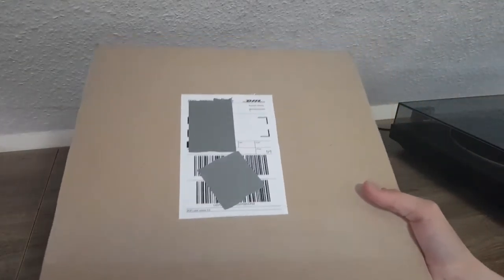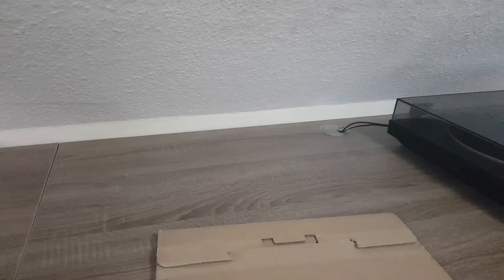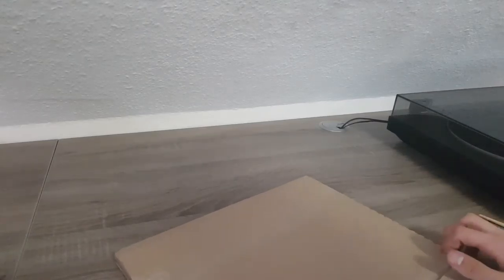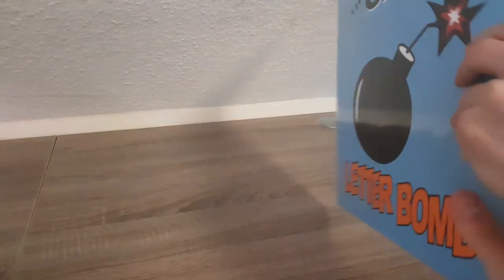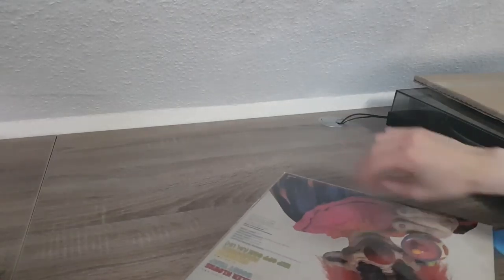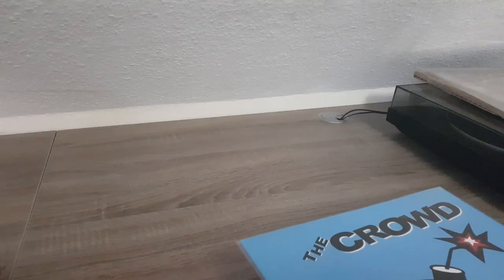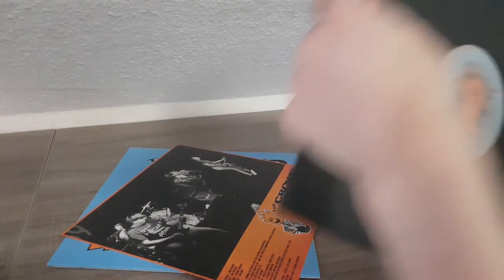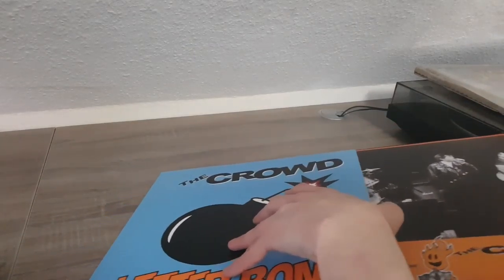Some more records appeared...